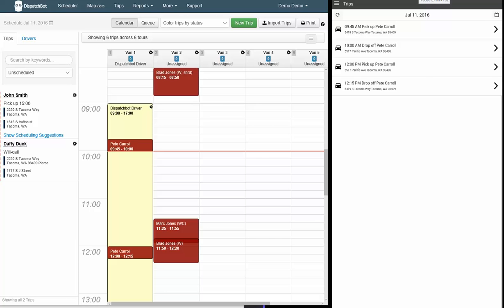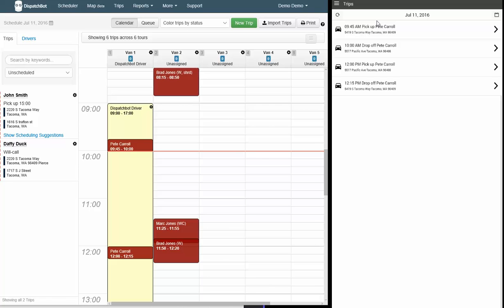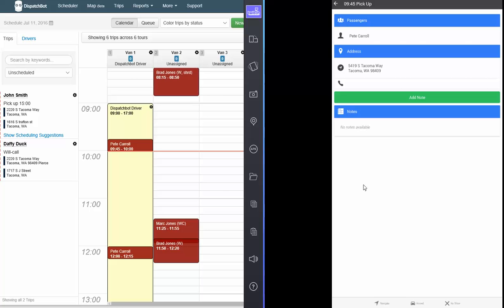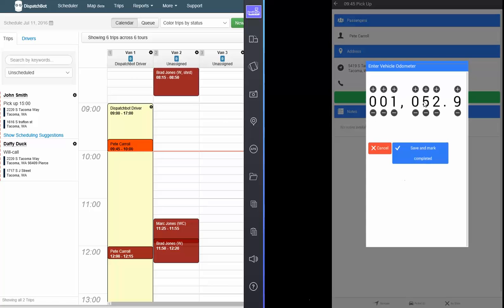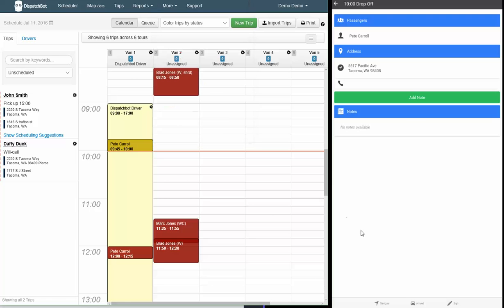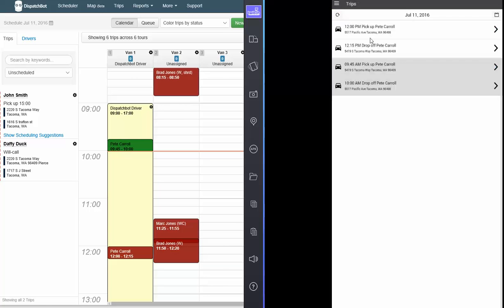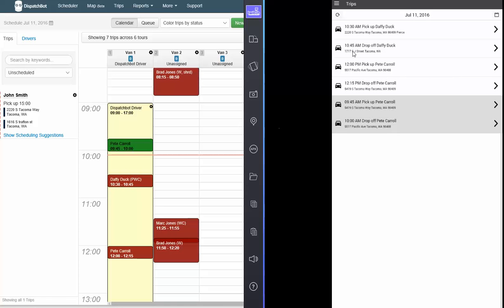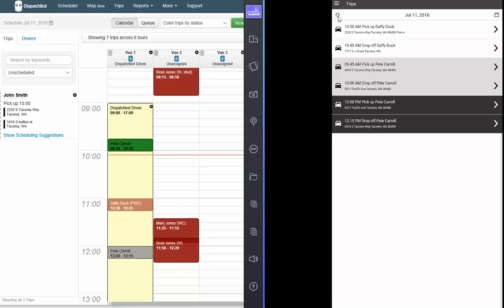DispatchBot Mobile Application from Dispatcher's Point of View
This video shows the relationship between the DispatchBot Mobile Application and DispatchBot from a Dispatcher's Point of View